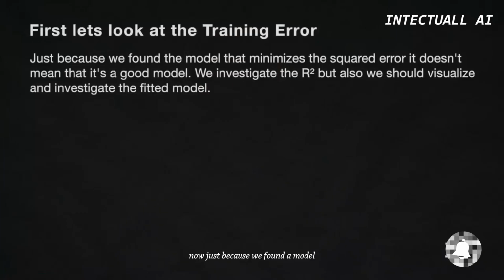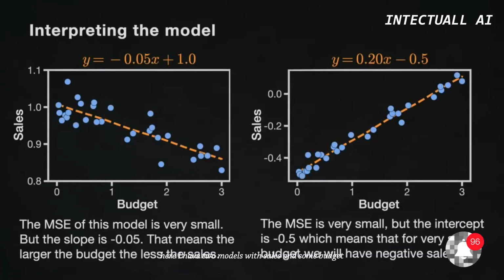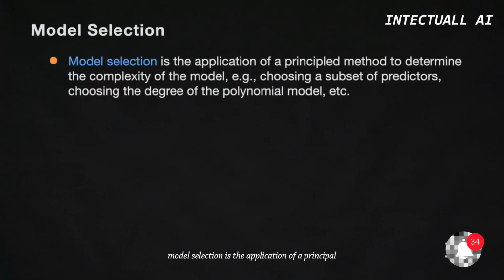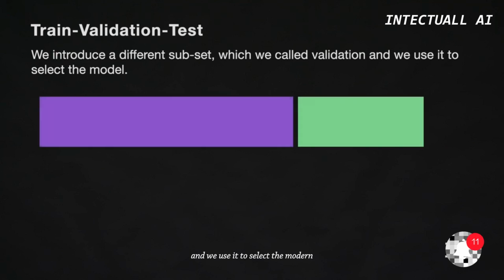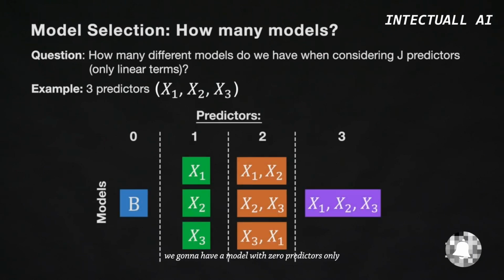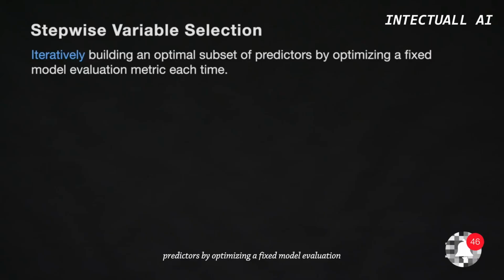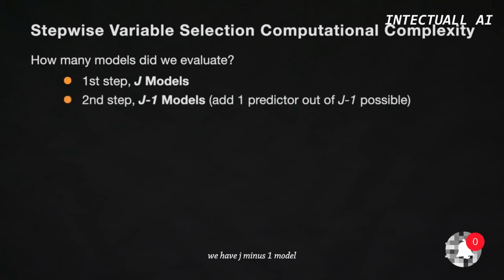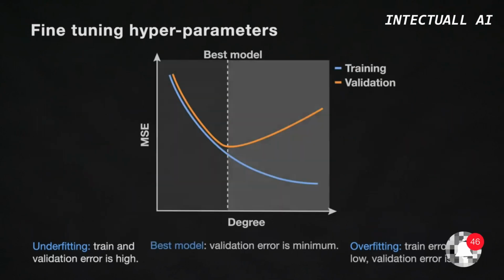Model Selection - Intro Data Science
"🚀 Welcome to [Intellectual AI]! Today, we're diving into the fascinating world of data science, focusing on a crucial aspect – Model Selection! 🤖 Choosing the right model can make or break your analysis, and we're here to guide you through the process. Whether you're a beginner or an experienced data scientist, there's something valuable for everyone in today's video. Let's unlock the secrets of effective model selection together! 🔍💡"